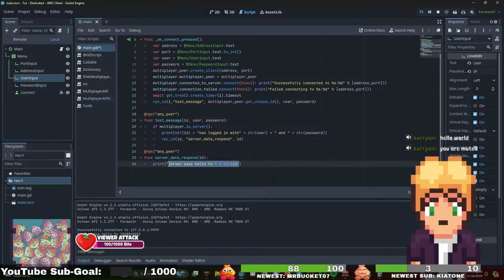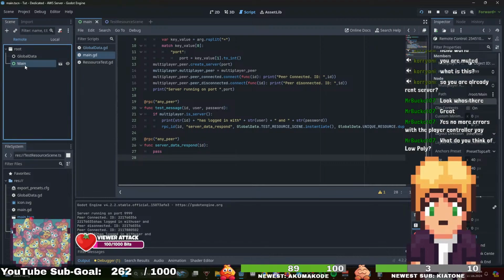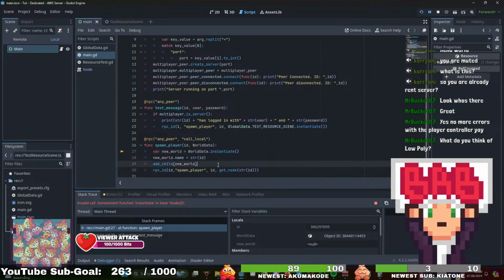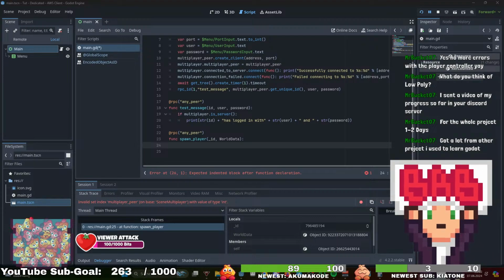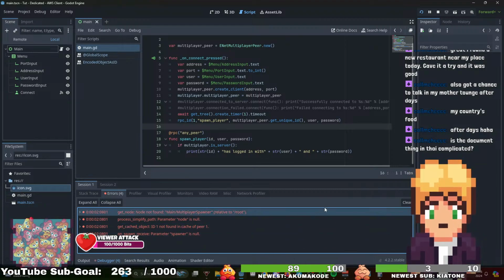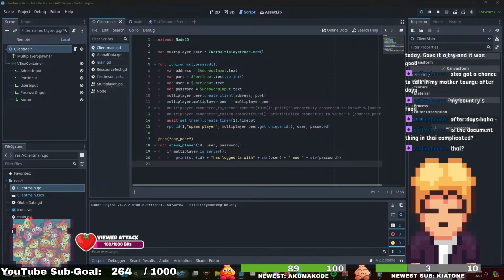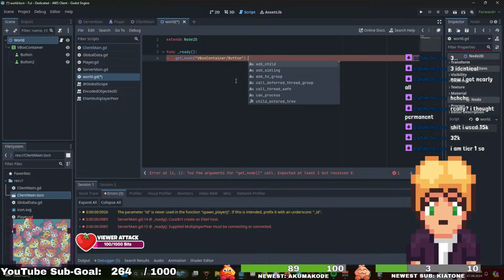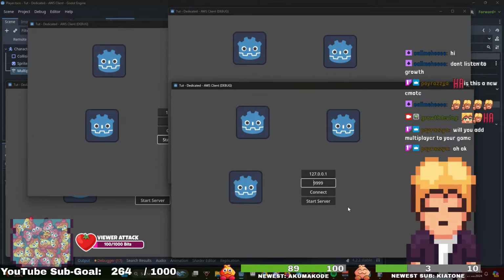[Godot | GDScript | GameDev] daily Pixelart and Programming "Growth"